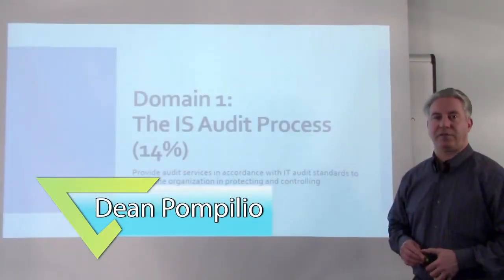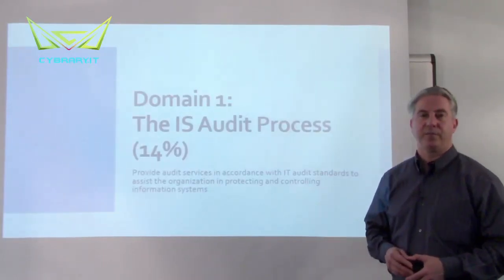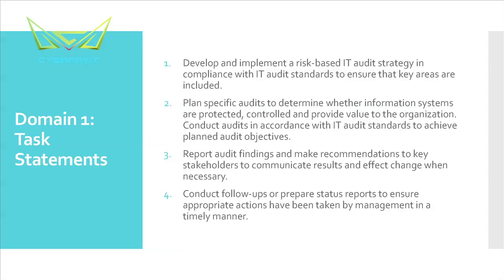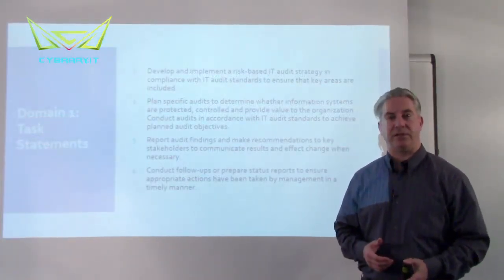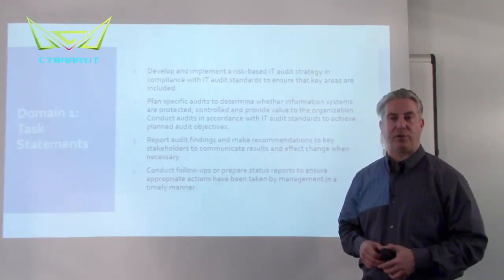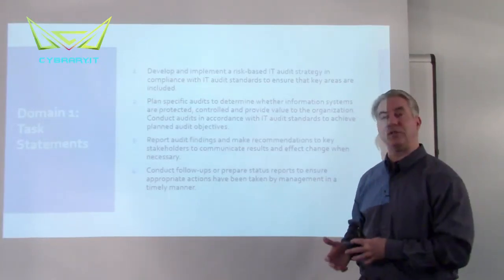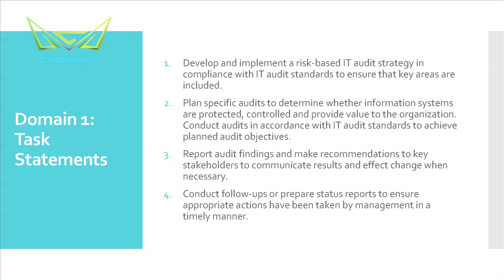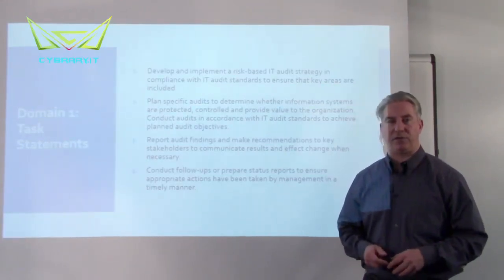Preview the Free CISA Training Course from Cybrary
cybrary cybersecurity Take this completely FREE online training class for the CISA certification by ISACA Cybrary provides forever free IT and Cyber Security training classes online, to everyone, everywhere!